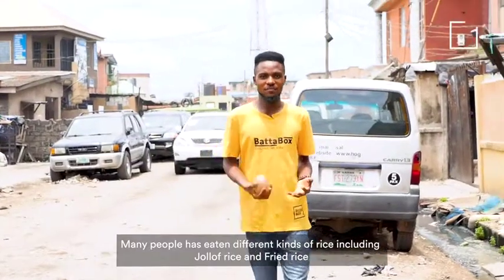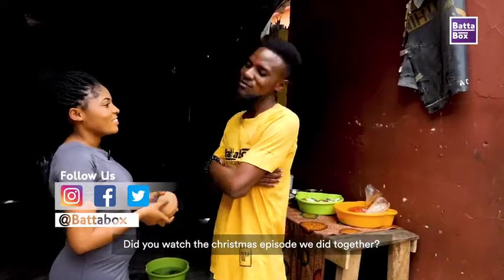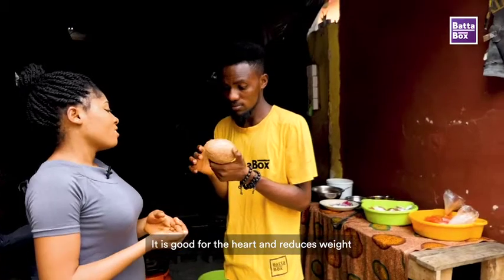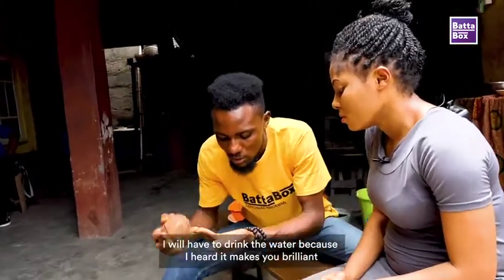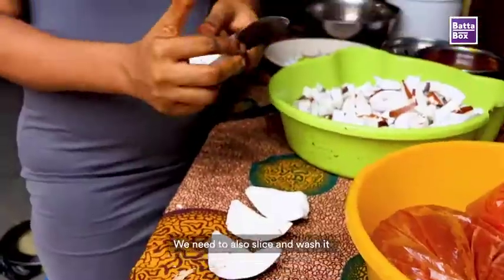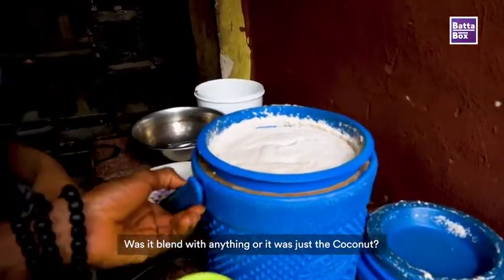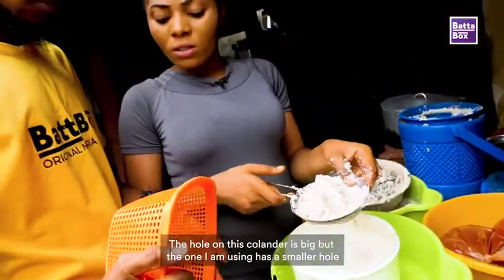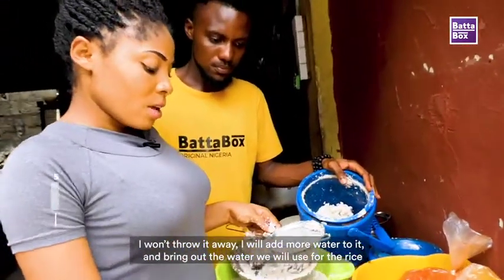How to Make 01